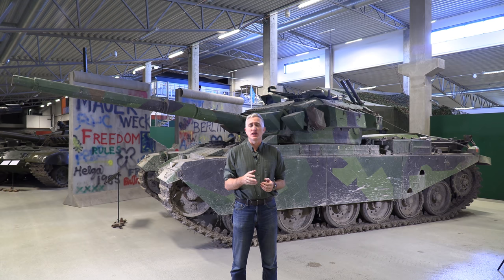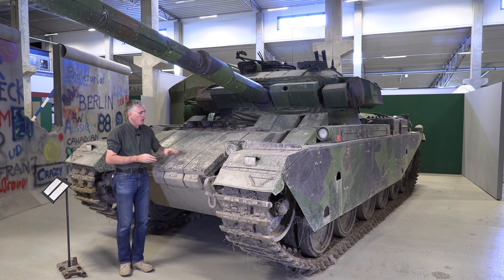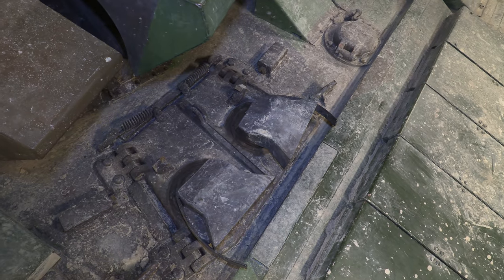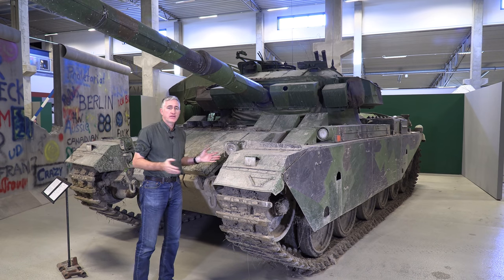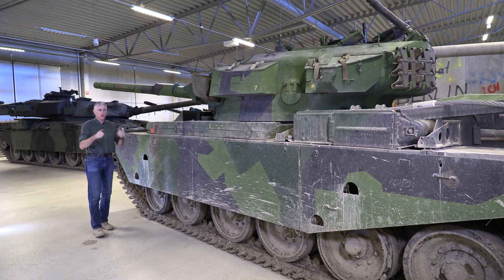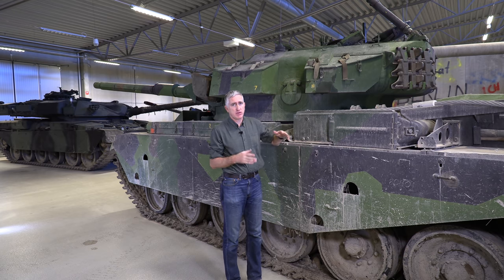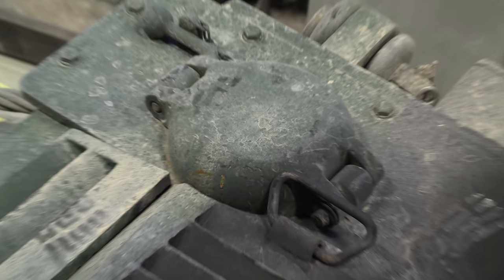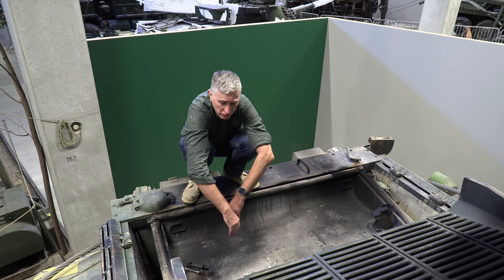Inside the Chieftain's Hatch: Strv 104, Pt 1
The Swedes kept the Centurion in service for quite a few years, and just before the end of the Cold War they decided to do a significant upgrade to the hull and turret, making Strv 104, one of the most capable Centurions to see service. It was withdrawn in 2000.

The Aussie Cent was a 5/1, memory fail.

Made possible by funding from viewers, thank you. See below if you wish to contribute (or buy the merchandise!)